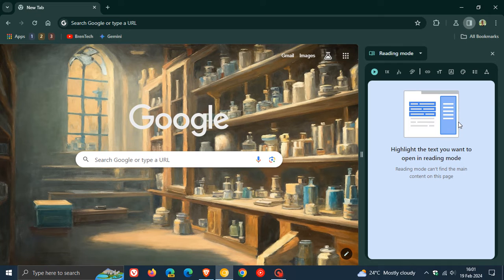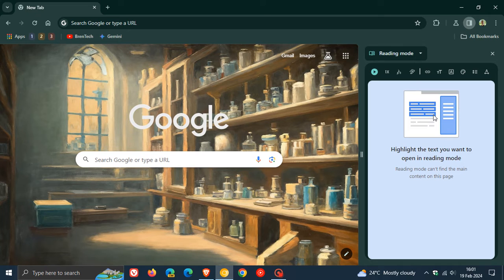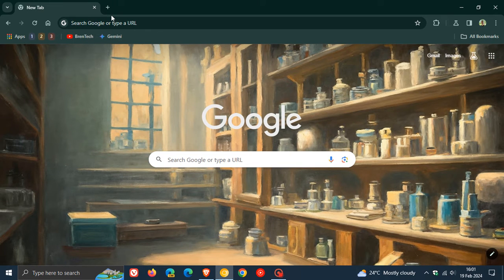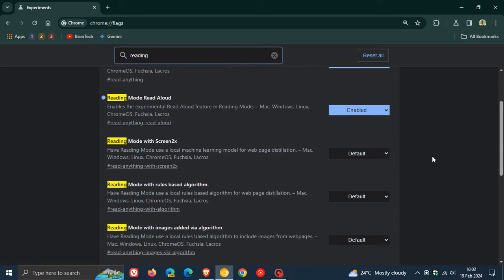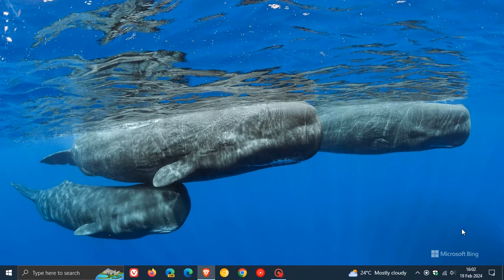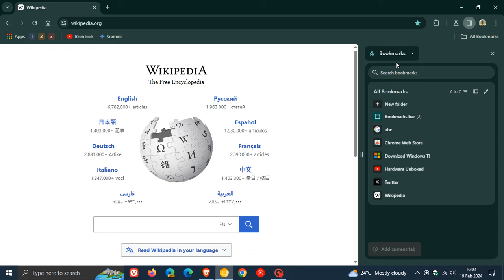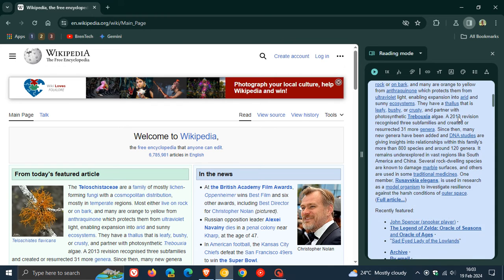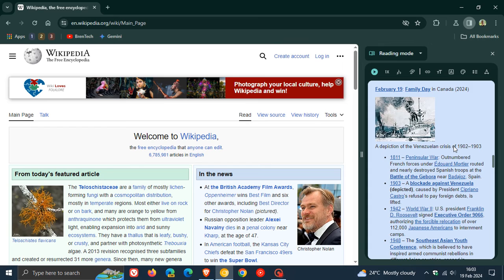Google Chrome's Reading Mode will include Images from web pages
In Chrome Canary 123 Google is testing this new feature that is hidden behind an experimental flag.